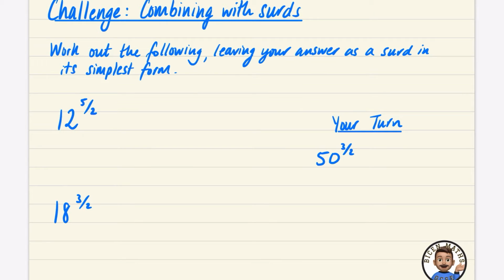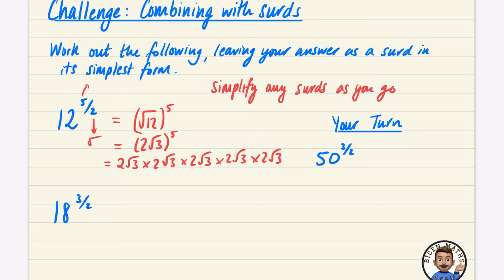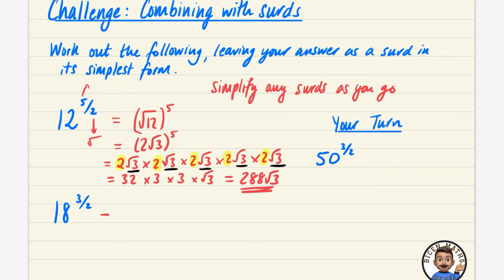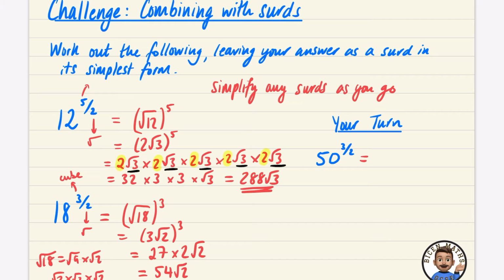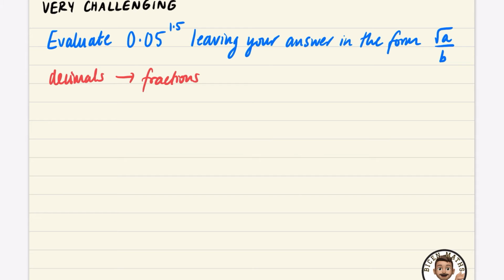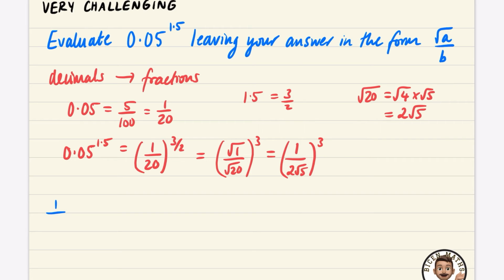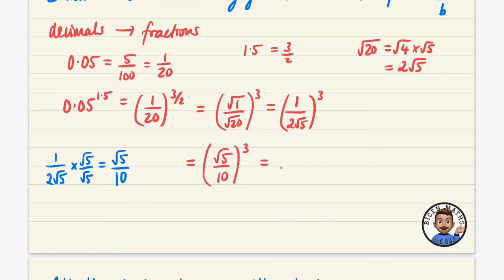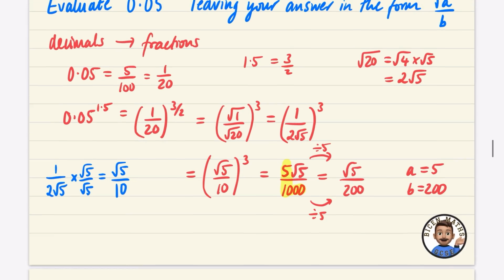Index Laws: Fractional & Negative 5 • Challenge - with surds • GCSE Maths (Higher) 🧮